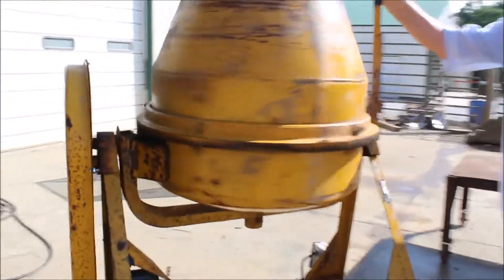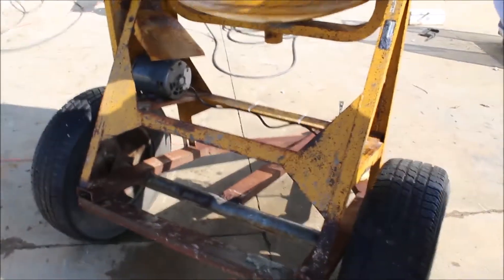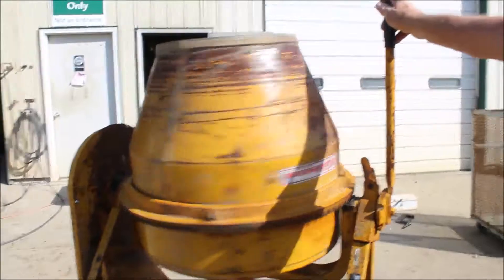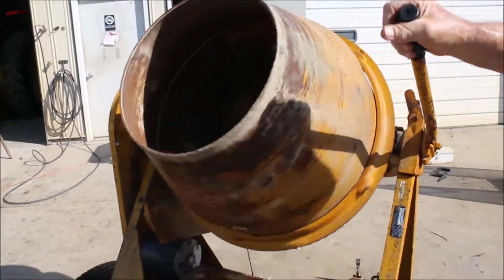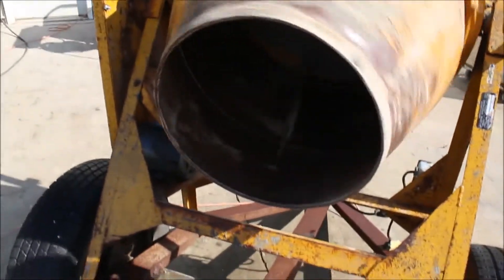GILSON BROTHERS 828 For Sale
Gilson Bro 828 Cement Mixer  -Electric Motor, Mounted On Pull Type Trailer, *See Pics & Video For More Details *Sells Absolute! ~Please Read Terms & Conditions Before Bidding*